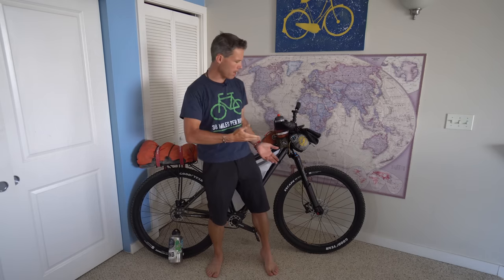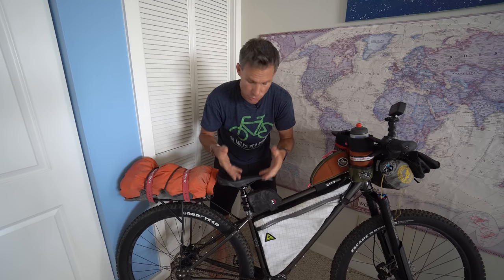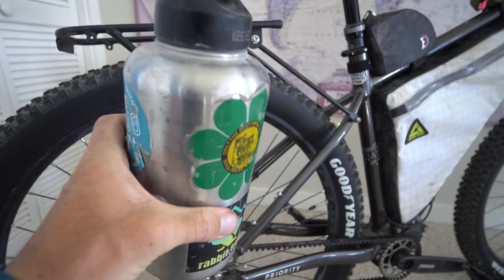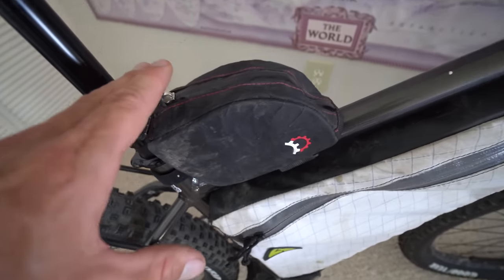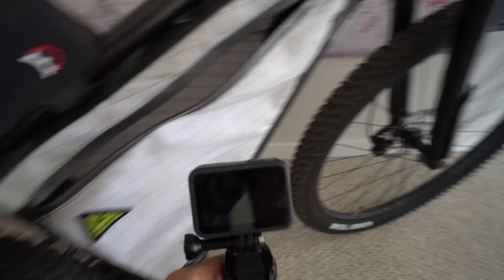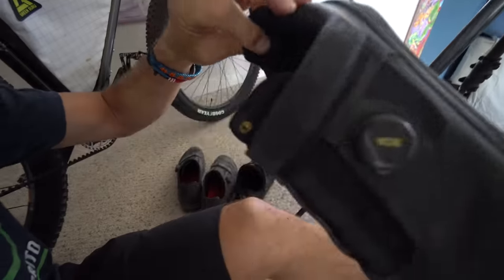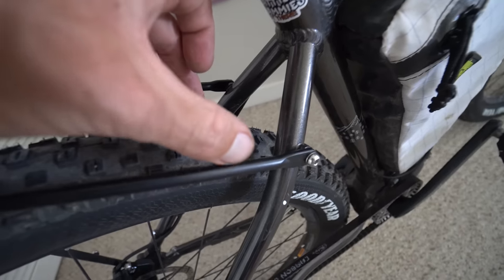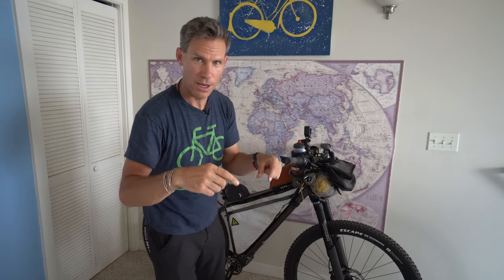How To Setup Your Mountain Bike for Adventure Riding (Priority 600x)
I've got the dream bike. Now I have it setup just the way I want!

*I do get some compensation if you choose to sign up